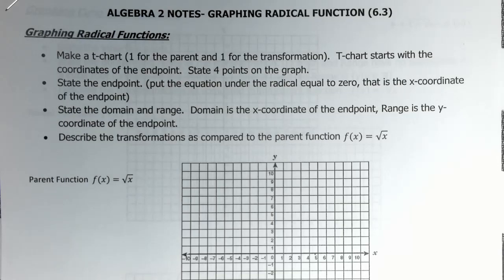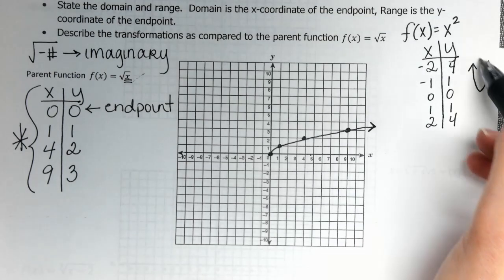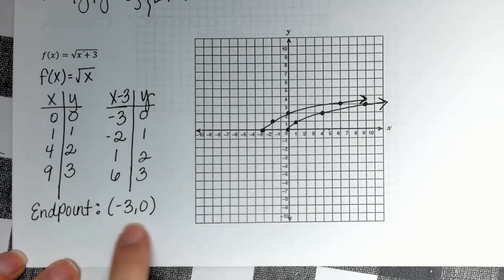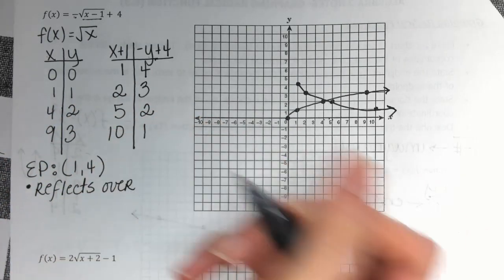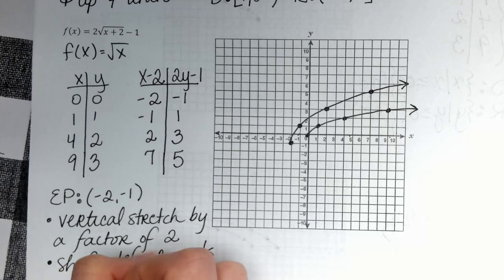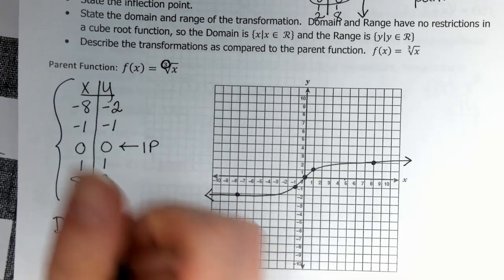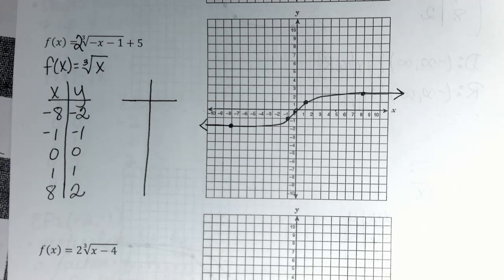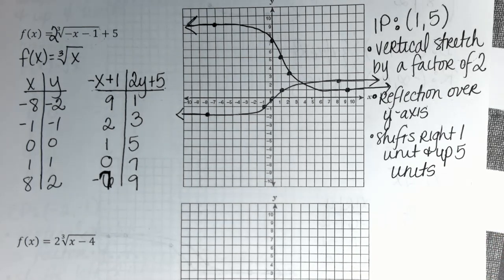6.3 Graphing Radical Functions Notes